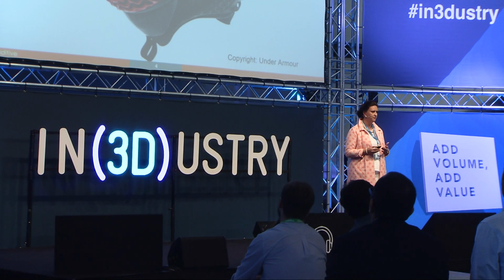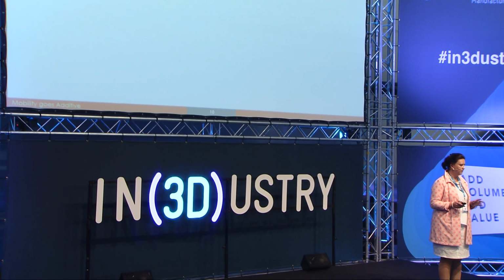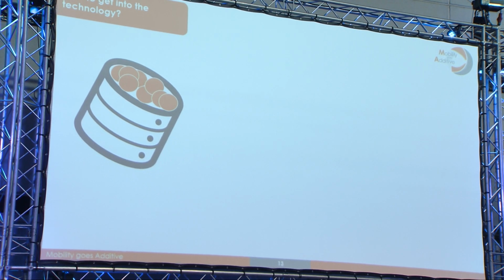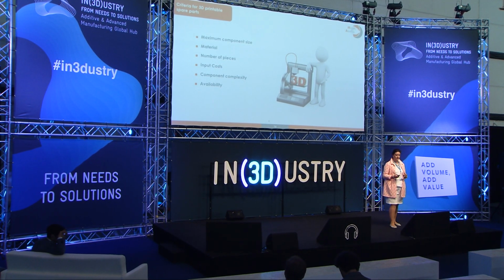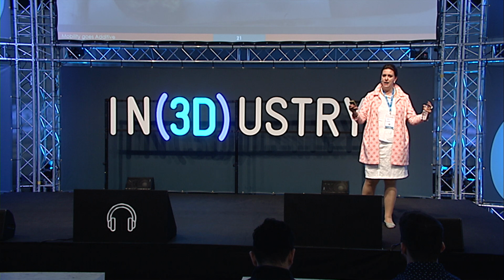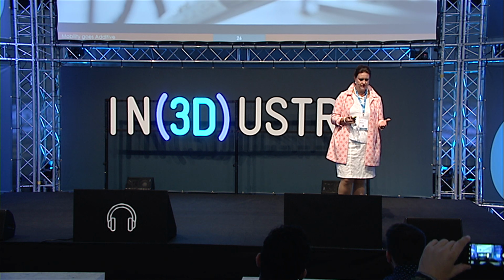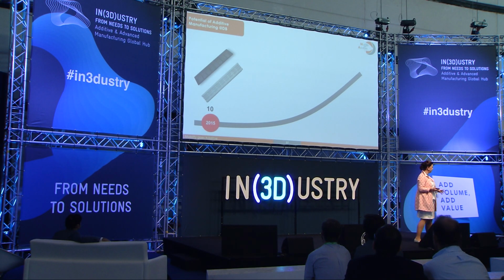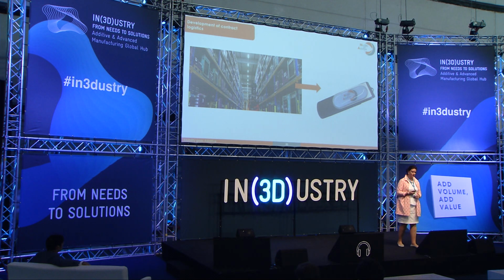Deutsche Bahn | Stefanie Brickwede | Industrial AM Panel | IN(3D)USTRY 2017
Stefanie Brickwede, Head of 3dprinting@deutschebahn and Managing Director Network Mobility goes Additive – Deutsche Bahn, was present at the Industrial AM Panel of IN(3D)USTRY From Needs To Solutions 2017.